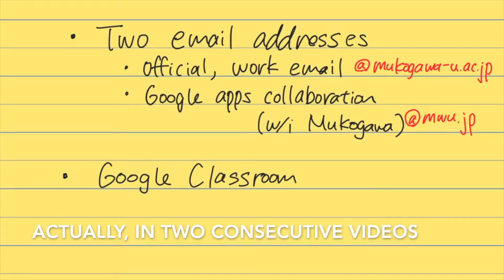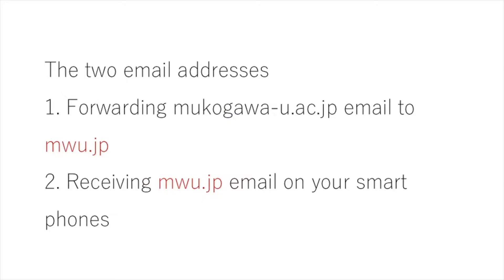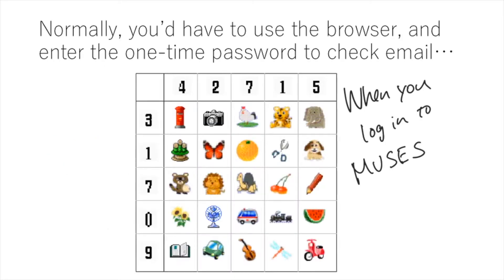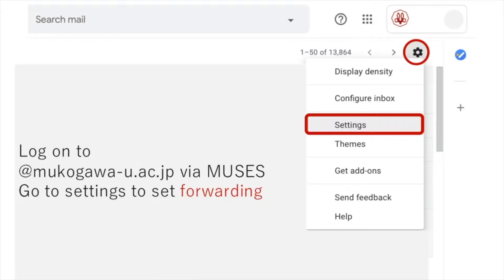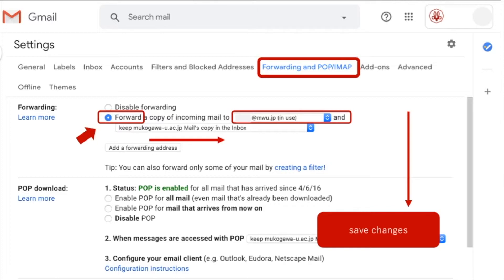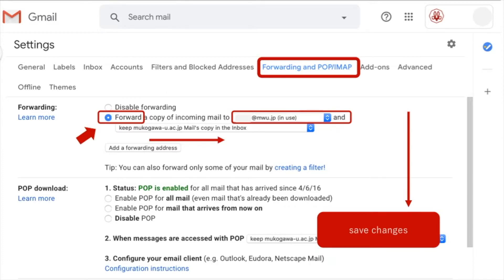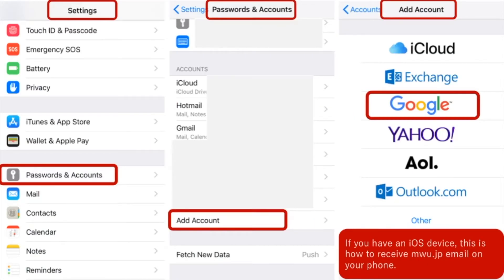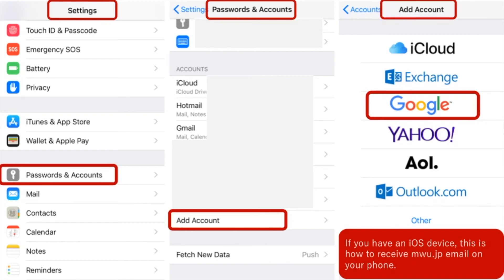Mukogawa's ICT environment explained(1/2)